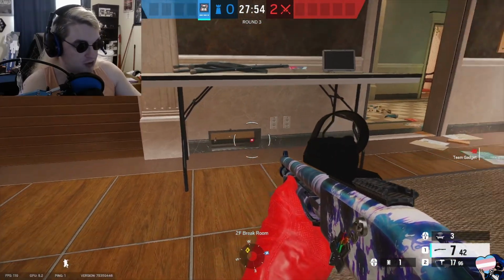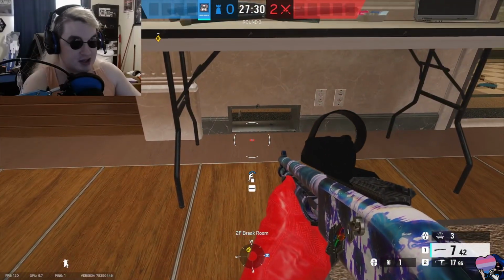Operators In 5 Minutes Or Less - Mute (2024)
Recorded off-stream on September 8th.
Just a very, very quick guide on Mute, his Signal Disruptors, and some tips on placing them more efficiently.
Surfing on a Synthwave - Roxy*Pop!!